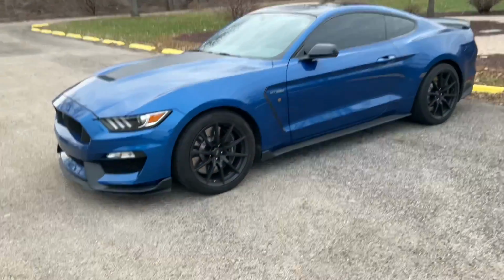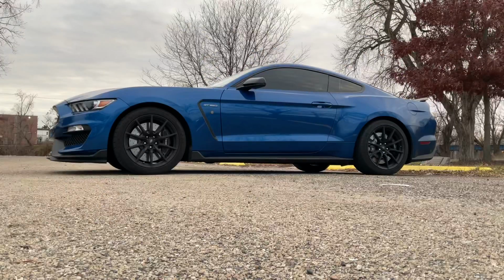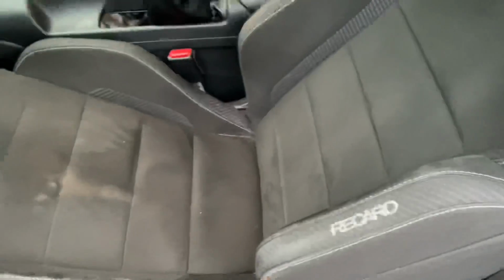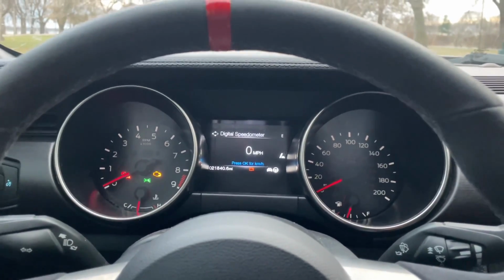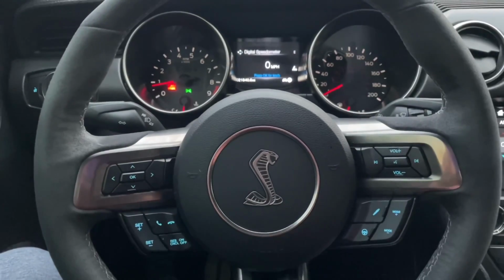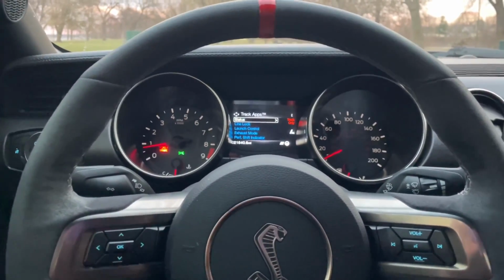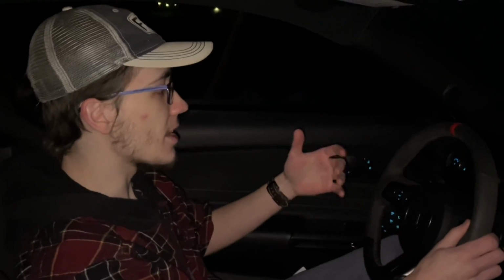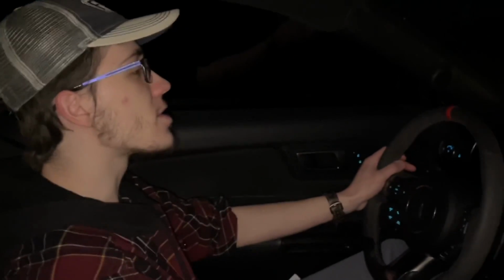2017 Shelby GT350 | The American GT4?